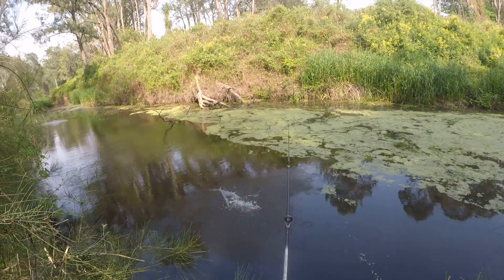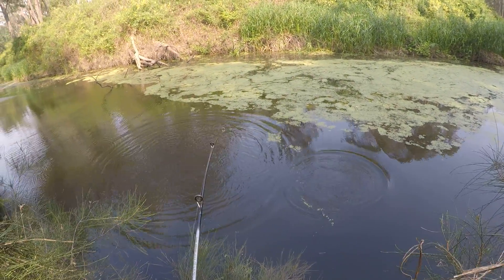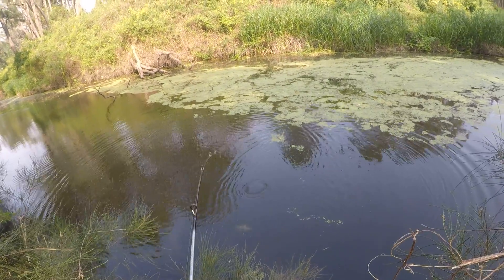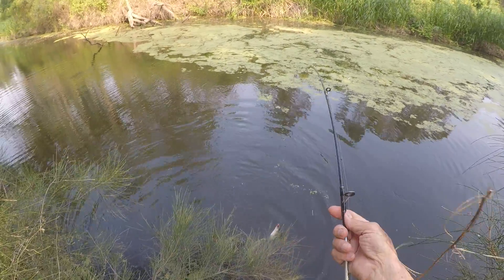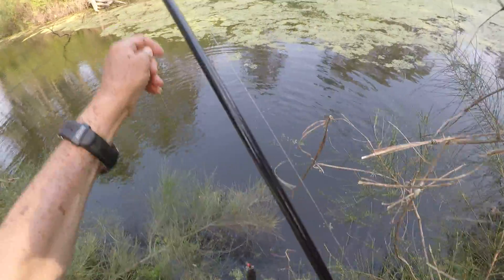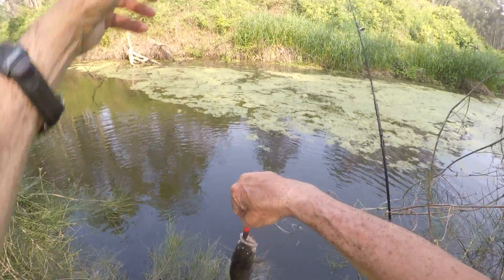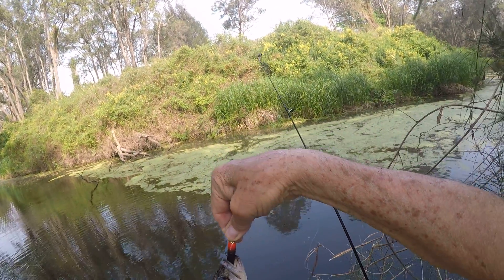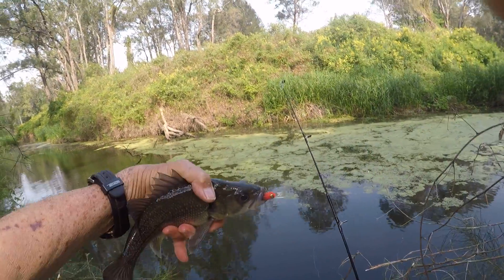Skinny Water Bass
Backyard Bass Fishing